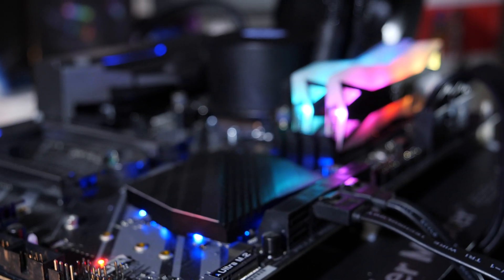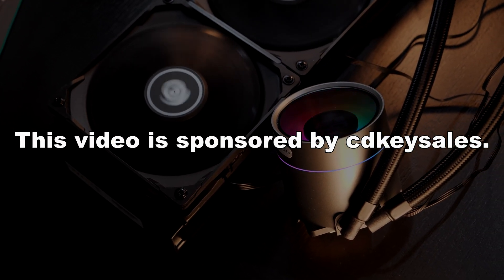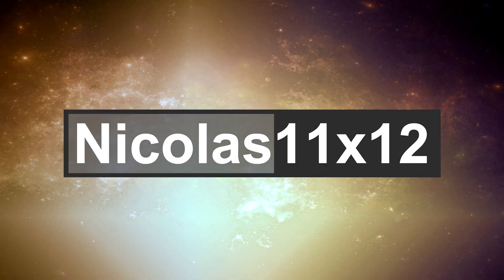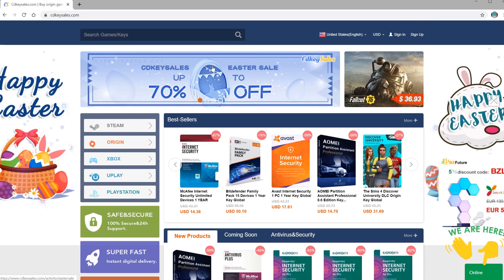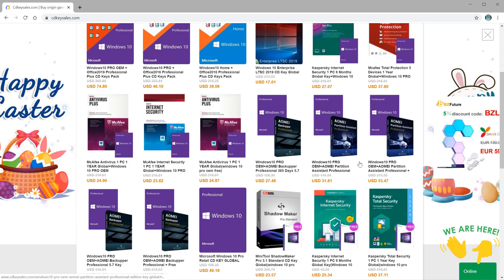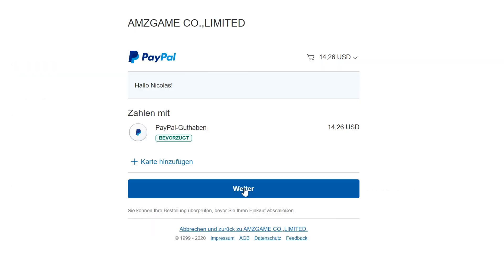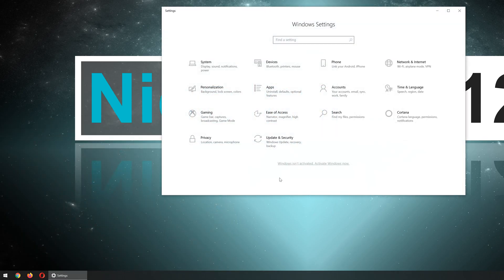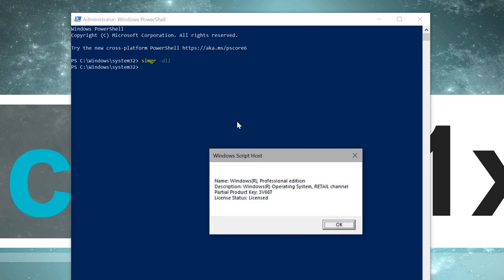Fresh $14 Windows Key put to the TEST! -- cdkeysales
Once again, a nice cheap Windows 10 key. I'll put this one to the test, too!